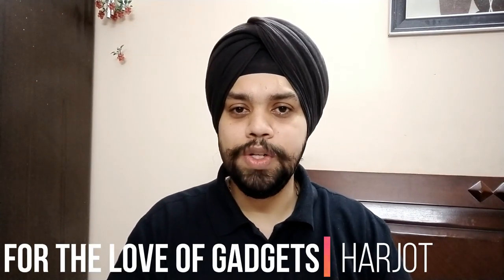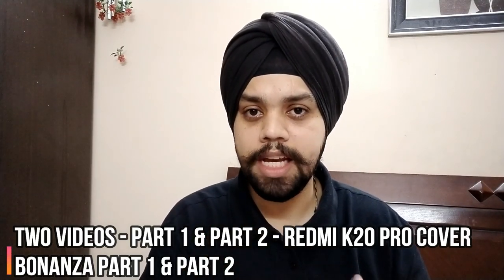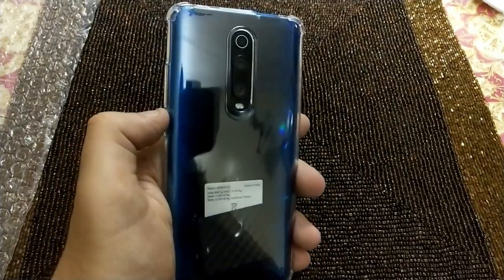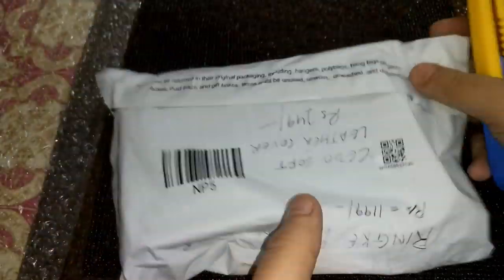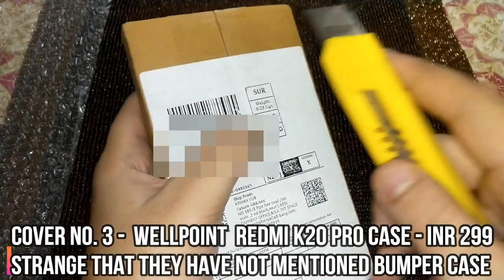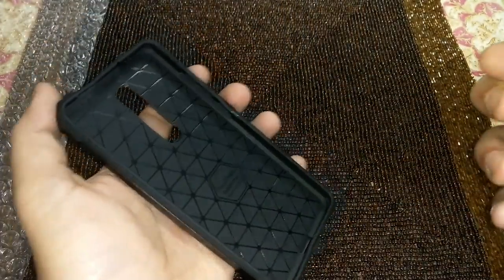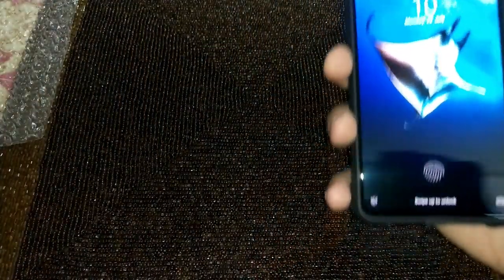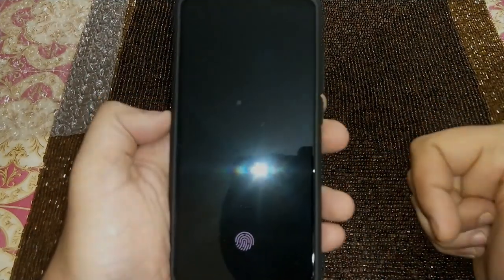PART1 - BEST BACK COVER FOR REDMI K20 PRO BEST BACK COVER ONLINE COVER FOR REDMI K20 PRO CASE ONLINE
Dear All,

FTLOG is back with a new video with “REDMI K20 PRO COVER BONANZA”.

This is part 1 in which we are un boxing and reviewing the covers to check the mentioned below:

1.  The fit, finish & quality?
2. What about the cut-outs?
3. Is the screen and camera protected?
4. Is it a thumb up or thumbs down?
5. Sound & Call Quality?
6. SHOULD YOU BUY IT OR NOT?

Mentioned below are the covers that we are reviewing and the link to buy them:

Cover 1: Hello Zone Soft Flexible Shockproof Bumper Transparent Back Case Cover for Redmi K20 Pro

Cover2: CEDO Silicon Soft Flexible Leather Textured Auto Focus Shock Proof Bumper Back Cover for Xiaomi Redmi K20 Pro (Blue)

Cover3: WellPoint Designed for MI Redmi K20 Pro Back Cover MI Redmi K20 Pro Case MI Redmi K20 Pro Cover MI Redmi K20 Pro Back Case Cover

Cover4: REALIKE Redmi K20 Pro Back Cover, Flexible Carbon Fibre Full Shockproof Back Case for Redmi K20 Pro (Carbon Black)

Cover5: Value active Back Cover for Xiaomi Redmi K20 / Redmi K20 Pro Covers and Cases Carbon Fibre Shock Proof Rugged Armor with Metallic Brush Finish Back Cover Case for Redmi K20 / Redmi K20 Pro (Black)

Please do:
3. Comment, have a query ask and share your feedback too.
4. You support helps is the fuel
Jai Hind